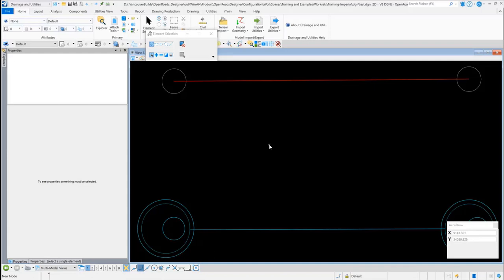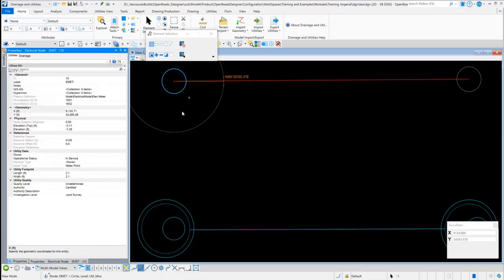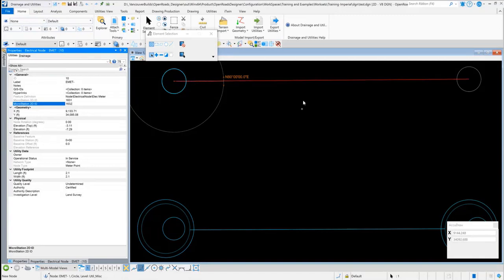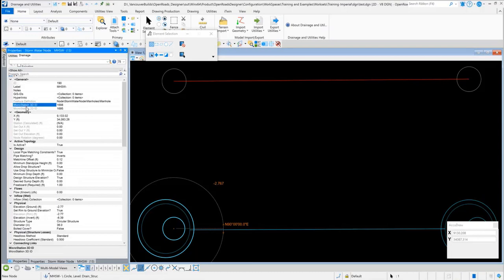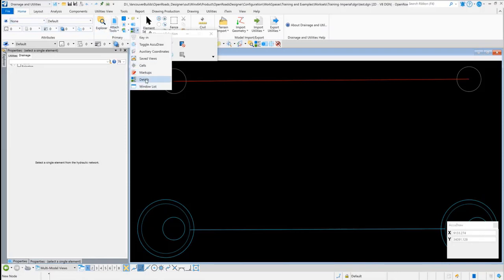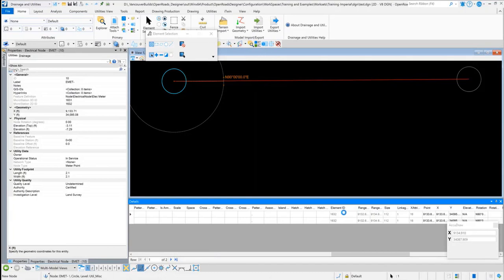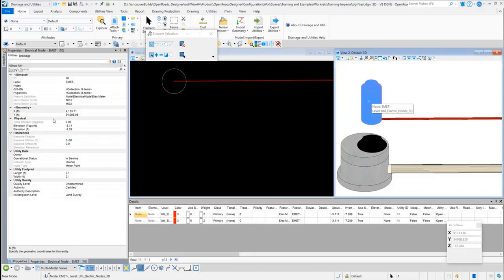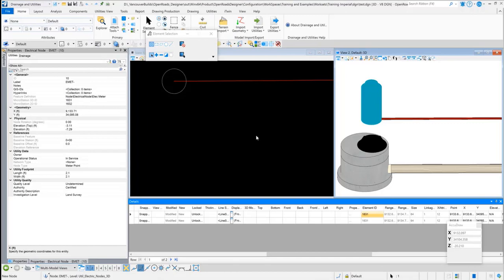MicroStation 2D ID and MicroStation 3D ID on Utilities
This video shows new properties added to Subsurface Utility elements which will store a MicroStation 2D ID number and a separate 3D ID number.